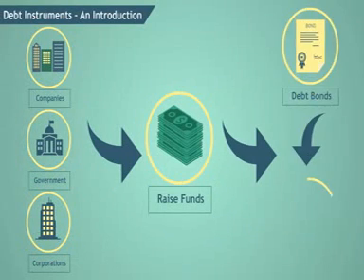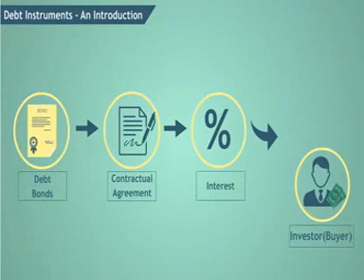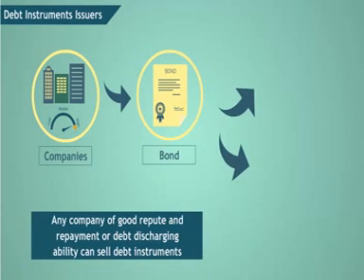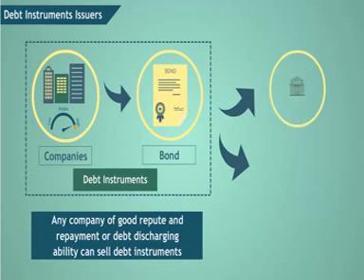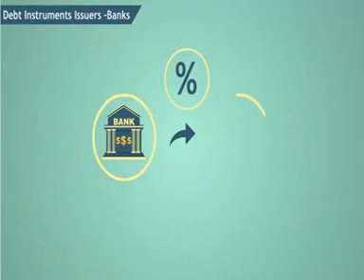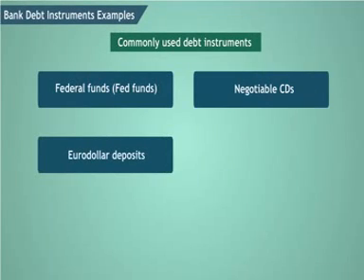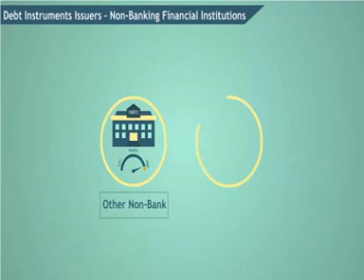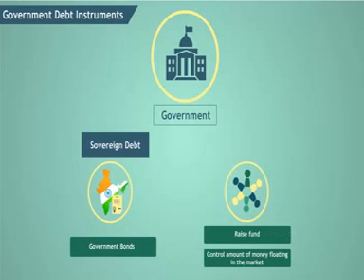debt market and instruments